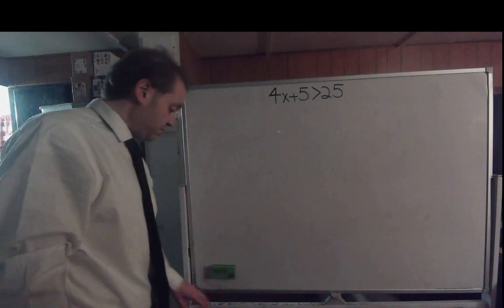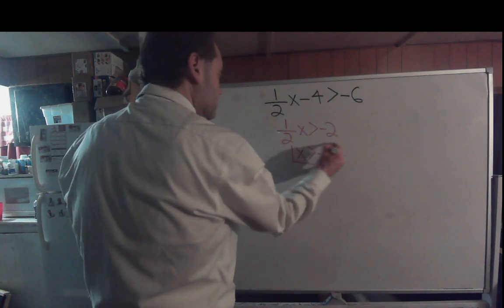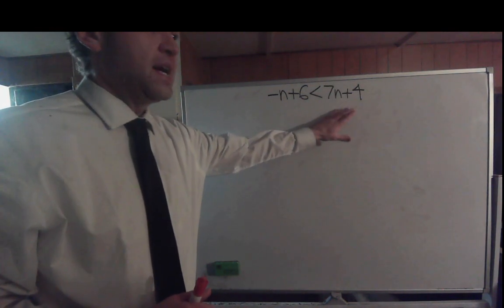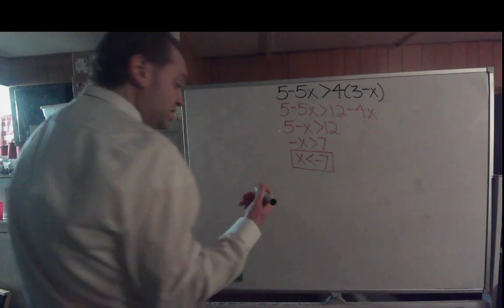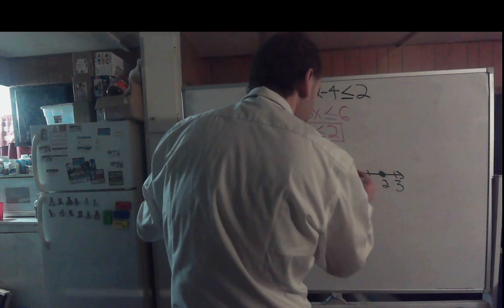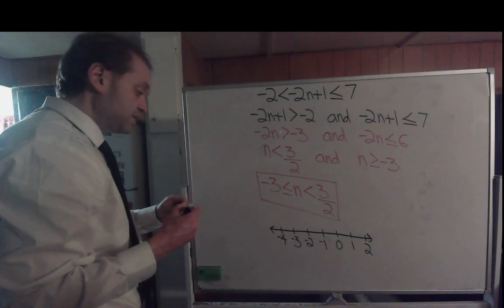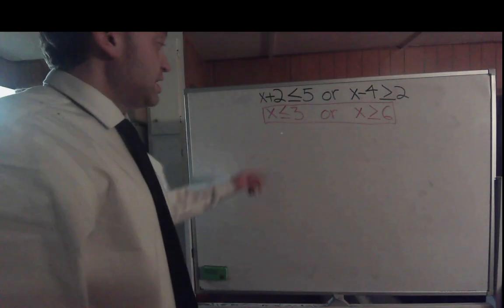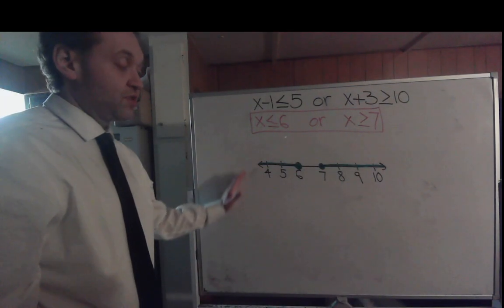Linear Inequalities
Solving basic linear inequalities, as well as compound inequalities.  Graphing the solutions on a number line.